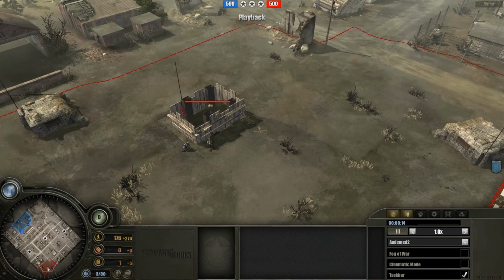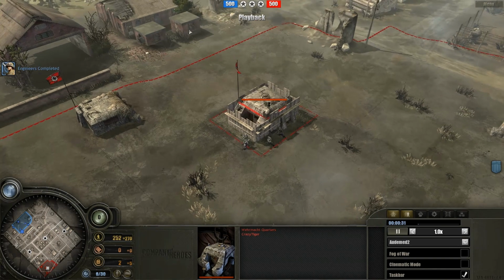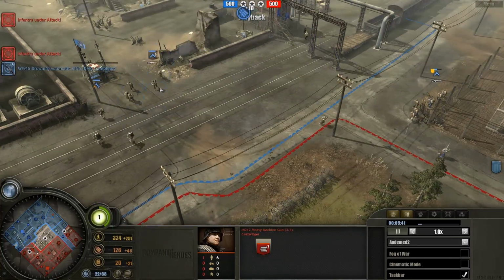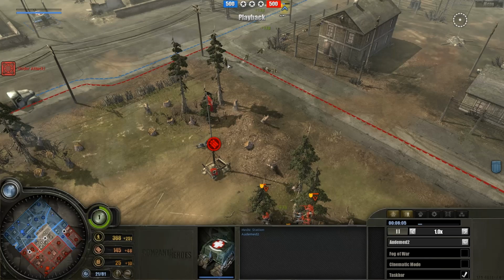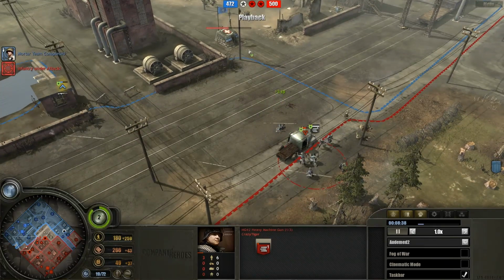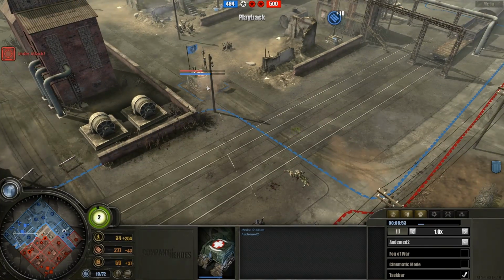[COH] #16 Replay Competition - First Place (1 of 5)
1vs1 Sturzdorf - Audemed2 (US) vs CrazyTiger (Wehr)

Here it is: First place!

The winner of the competition is a replay by Audemed playing a familiar battle against CrazyTiger on Sturzdorf.

CrazyTiger returns in this replay to defend his title as champion from the second place replay. Up against him Audemed defies Crazy from another victory. The game becomes tidal with many clashes and struggles to push the front forward a few feet. The ending is literallty down to the few last men standing!